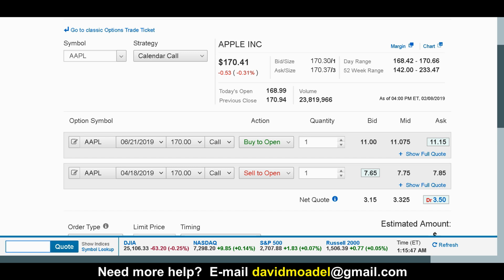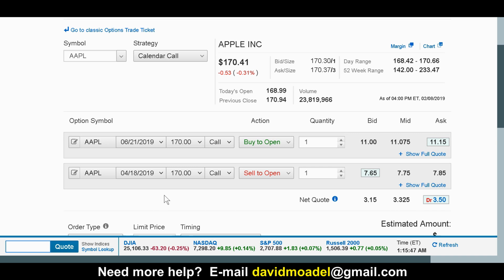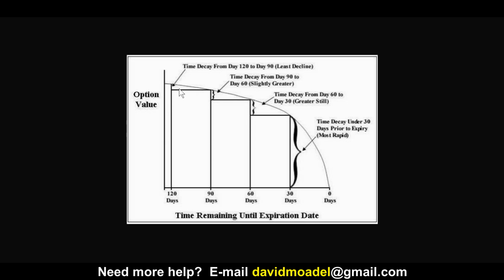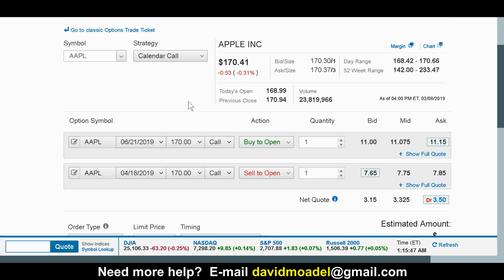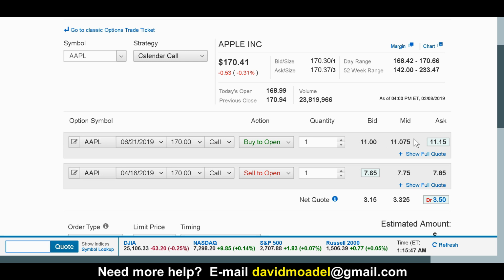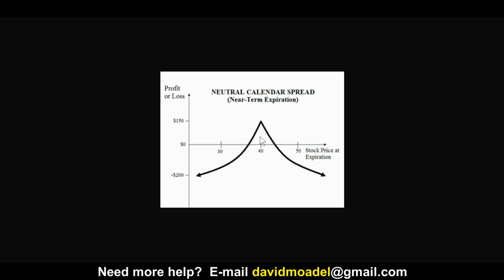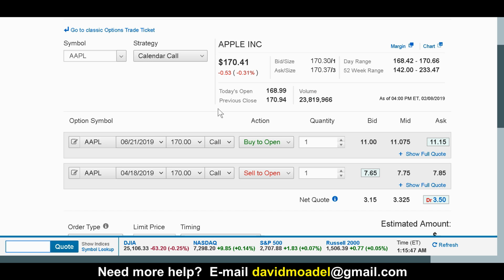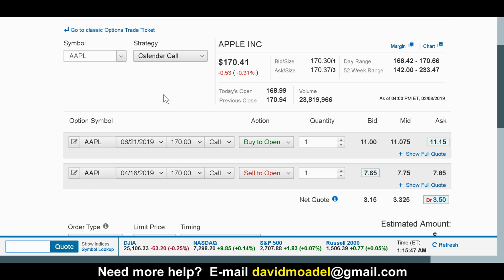Options Calendar Spreads Explained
Need more help? Contact davidmoadel @ gmail . com